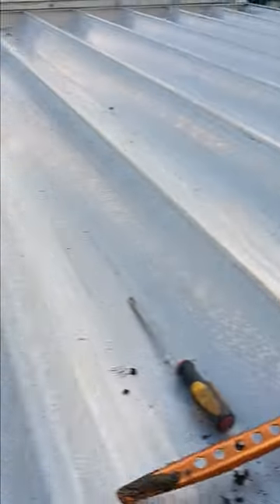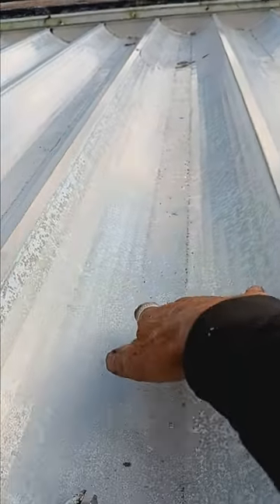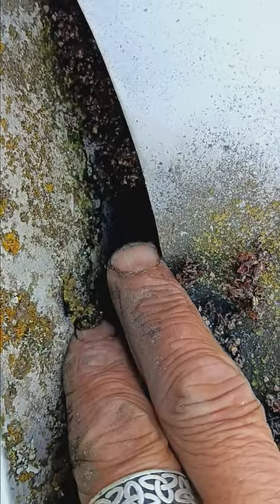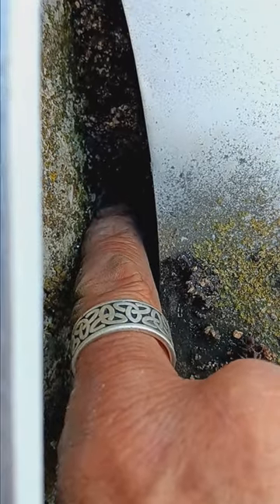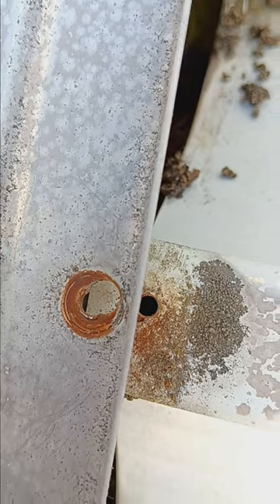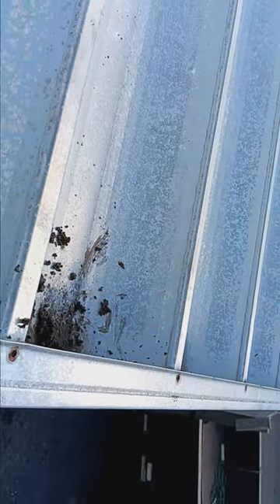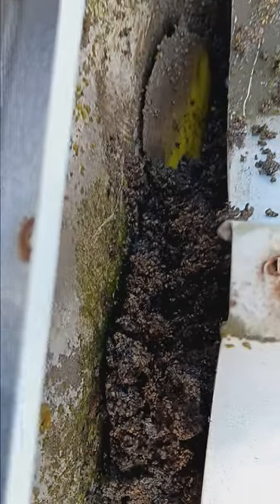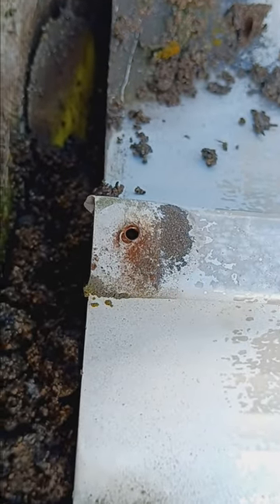cleaning out a mobile home awning gutter